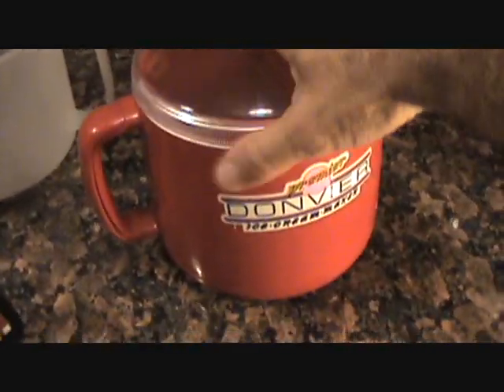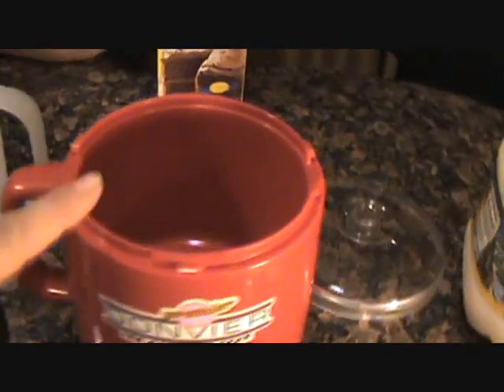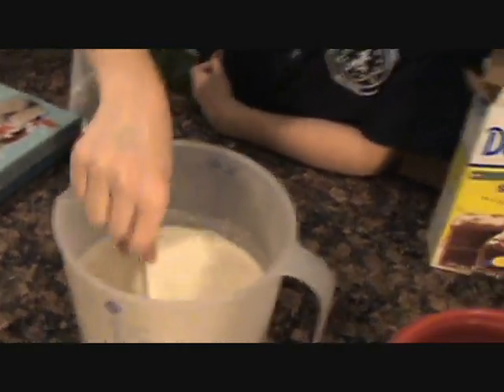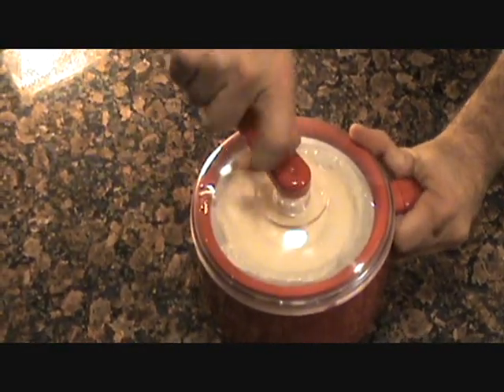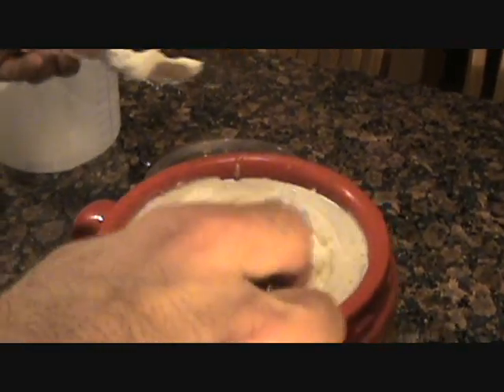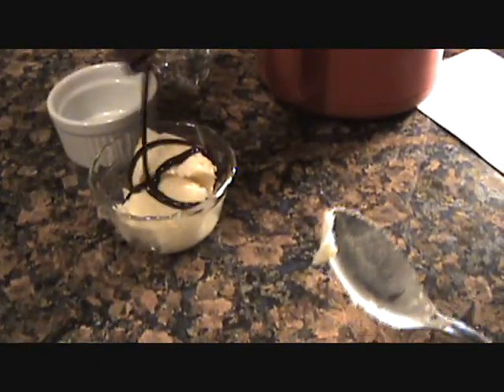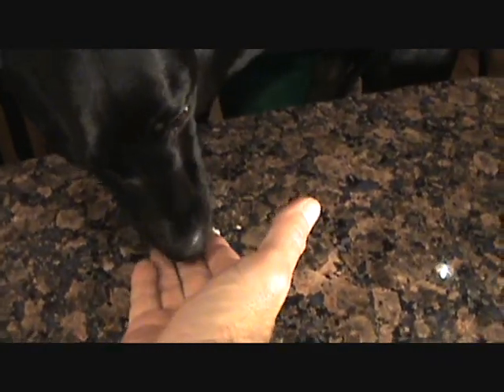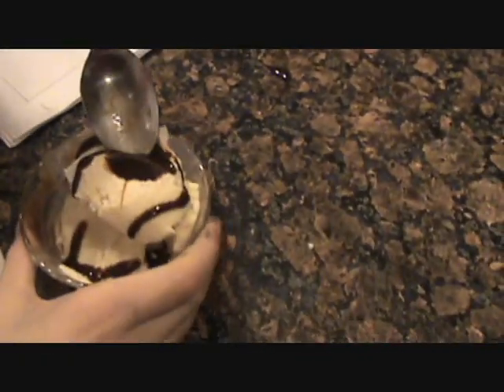VANILLA ICE CREAM - FAST EASY ICE CREAM - HOW TO MAKE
Bow , Ash and Tommy whip up some fast easy Vanilla Ice Cream , nothing complicated here .enjoy...!!!